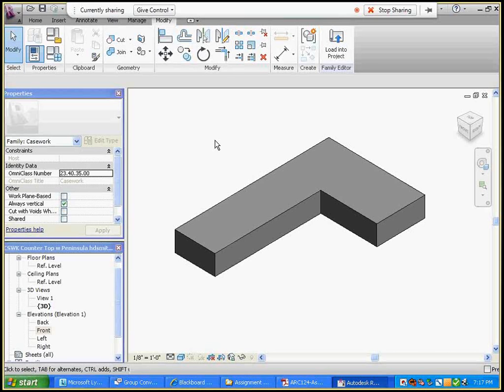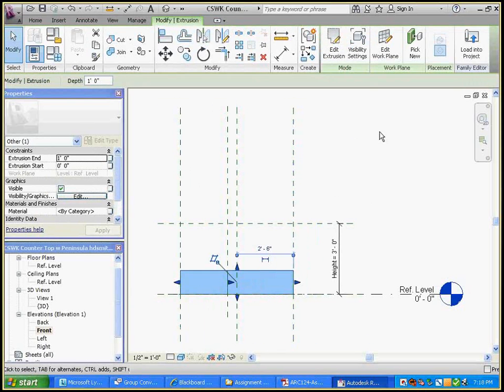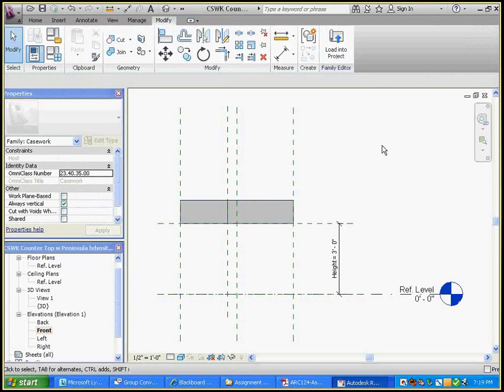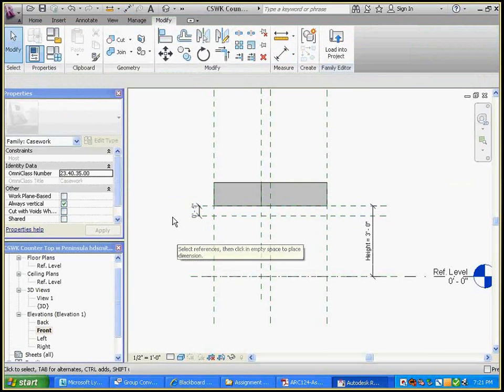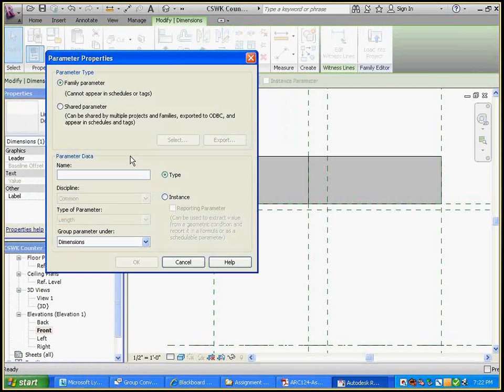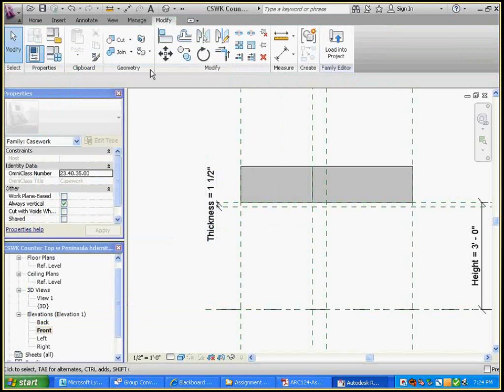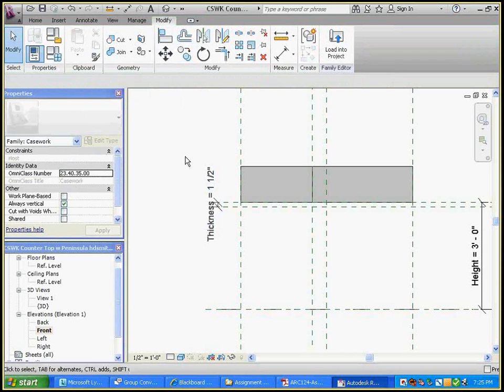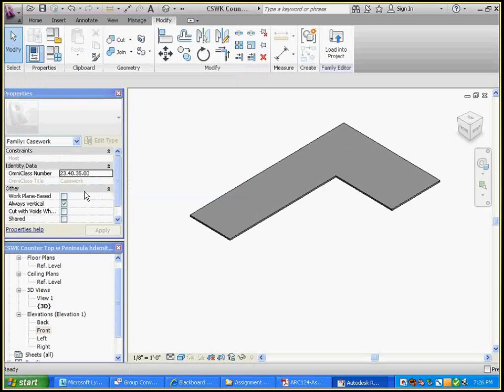Session 9 - Asst H Counter Top - Height Thickness 2012-03-22 07.17 PM.wmv